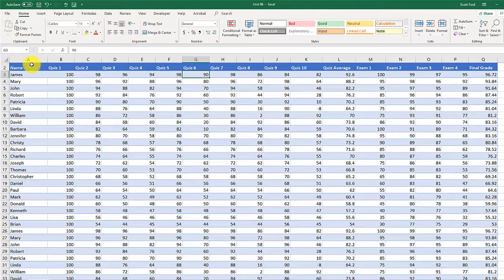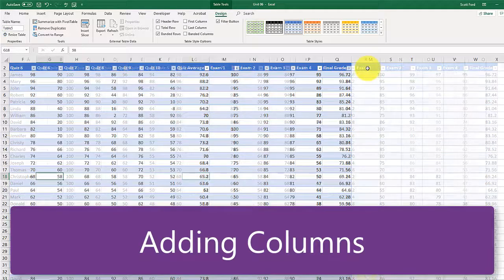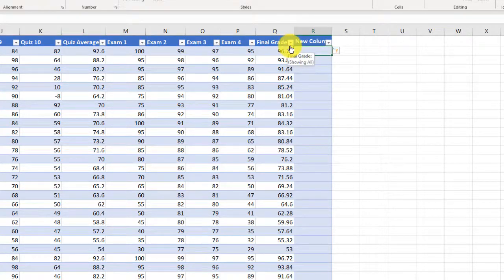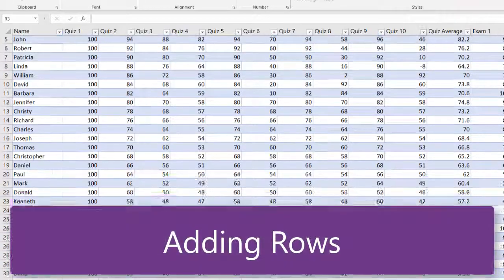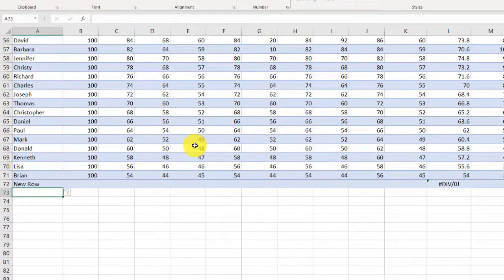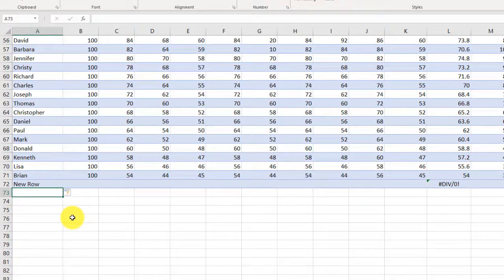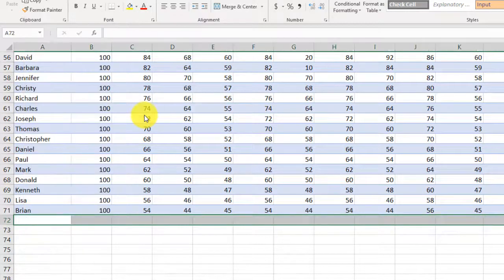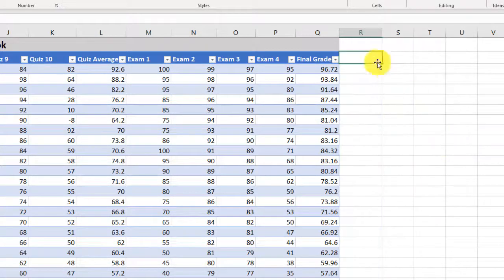Adding & Removing Columns & Rows (06.03) - Microsoft Excel: From Beginner to Certified Professional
Adding and Removing Columns and Rows (06.03) - Microsoft Excel: From Beginner to Certified Professional

One of the great things about using tables in Excel is how easy they make; adding and removing columns and rows.

In this short lesson, you will learn how to add and remove columns and rows quickly.